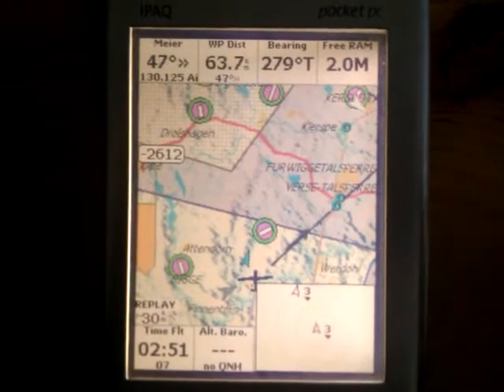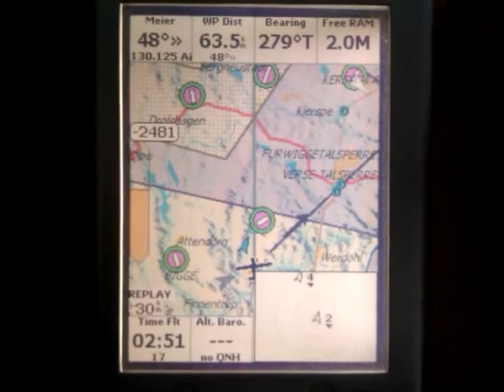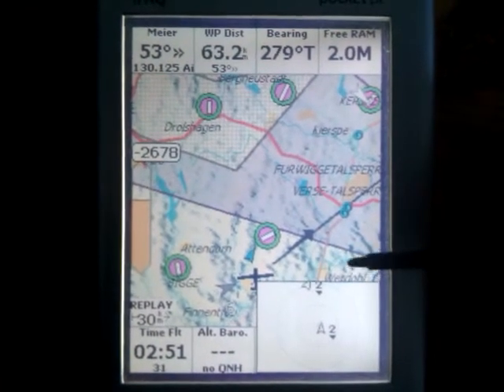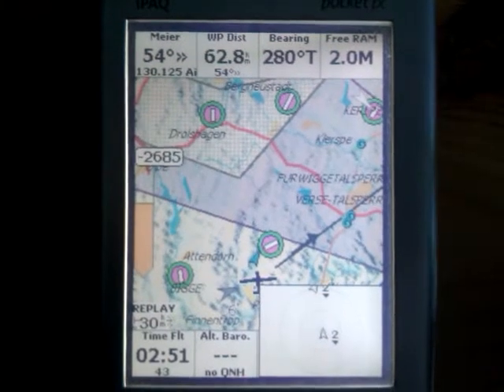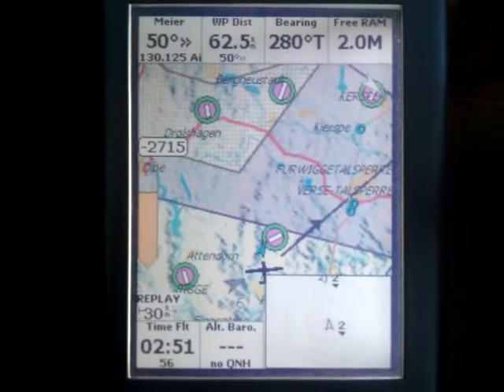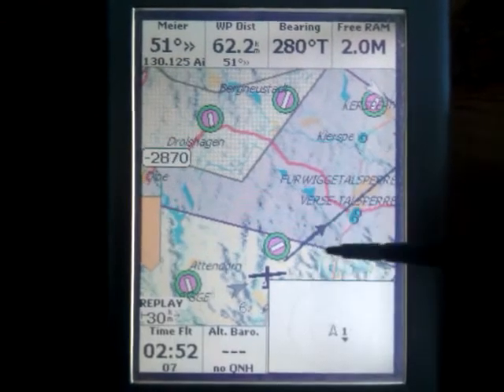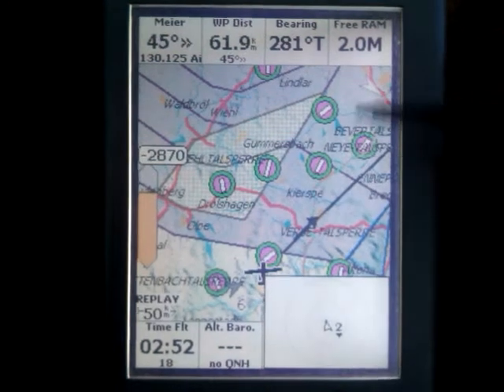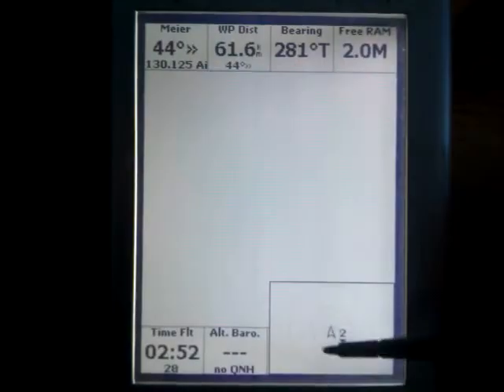XCSoar 6.2.1 on iPAQ h3630 (PPC2002)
Quick demo to illustrate expected performance on early Pocket PC hardware.